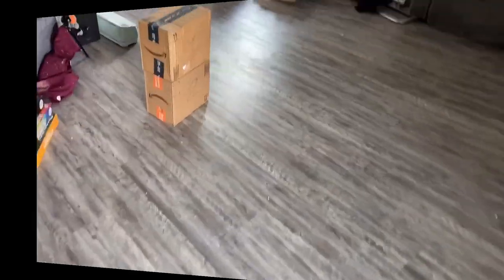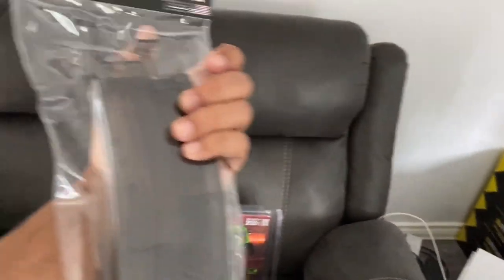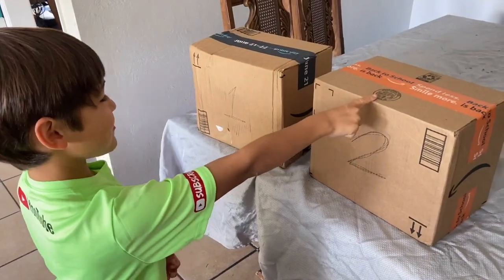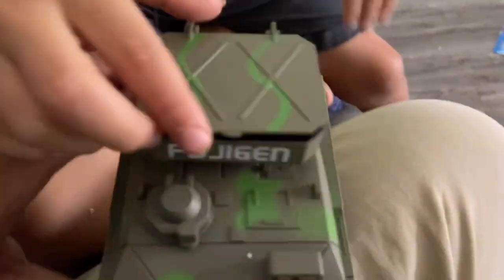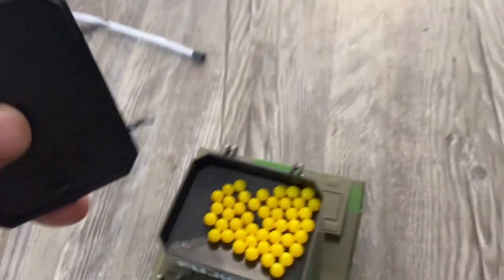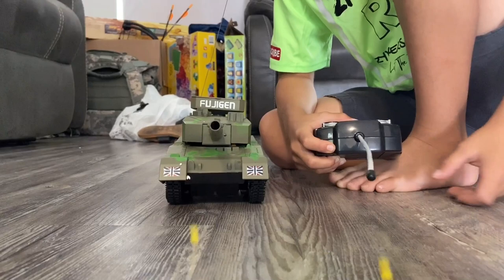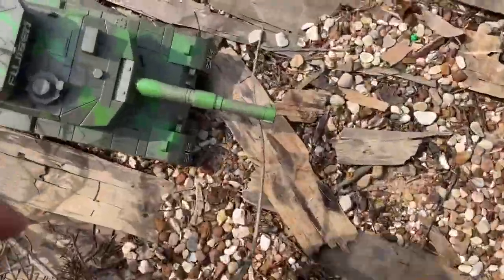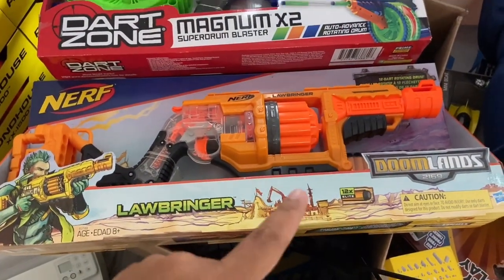RC Airsoft tank from Amazon and it actaully shoots BB's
Today we bought a RC Airsoft RC tank from Amazon that it actually shoots plastic airsoft  bb's. The tank shoots fully automatic but the real question is, Is this Airsoft tank worth the price we paid for it?